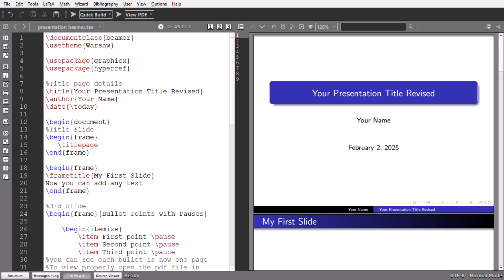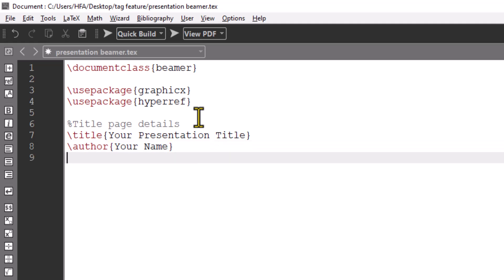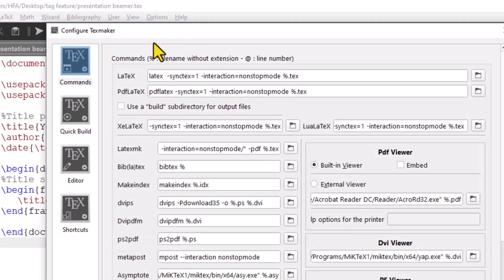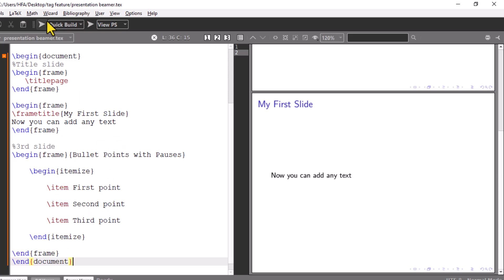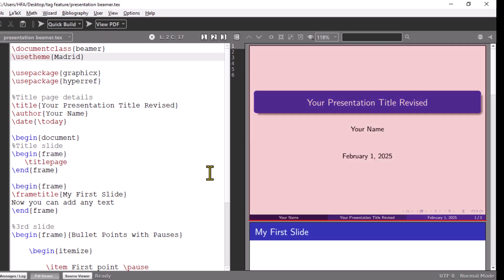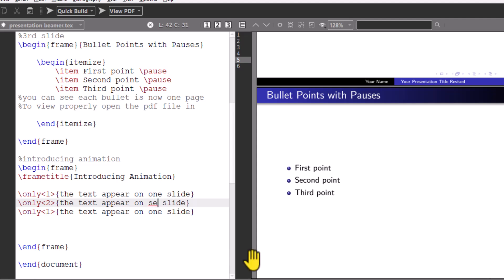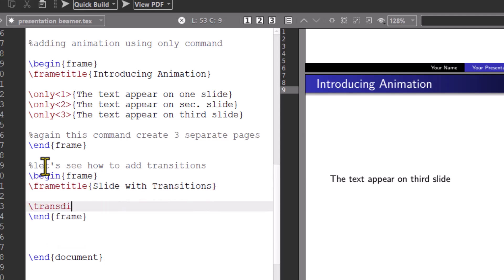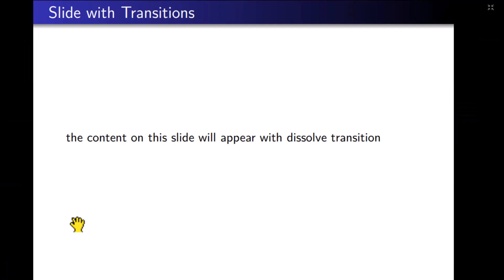How to Make Stunning Presentations in LaTeX Beamer | Beginner's Tutorial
Want to create professional presentations using LaTeX? In this tutorial, I’ll guide you through **LaTeX Beamer**, covering everything from the basics to advanced features! 🚀

✅ How to create frames (slides) in LaTeX Beamer
✅ Adding slides and structuring your presentation
✅ Creating bullet points and making them appear one by one
✅ Adding animations for a dynamic presentation
✅ Applying smooth transitions between slides

With LaTeX Beamer, you can design **beautiful, structured, and highly customizable** presentations without using PowerPoint! 💡